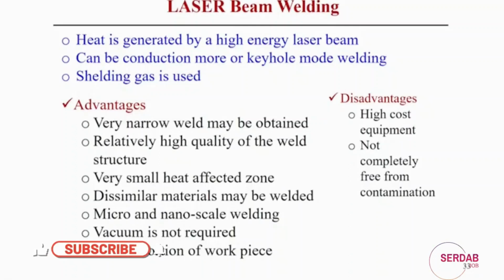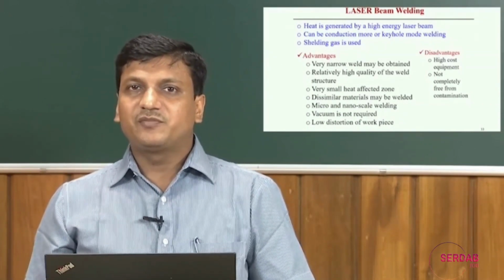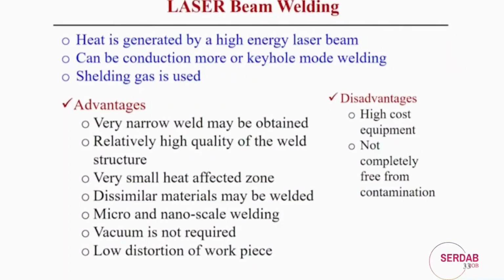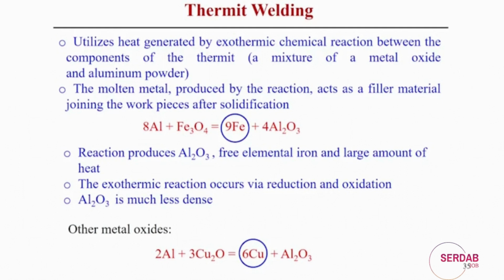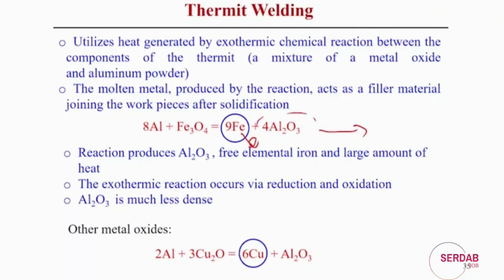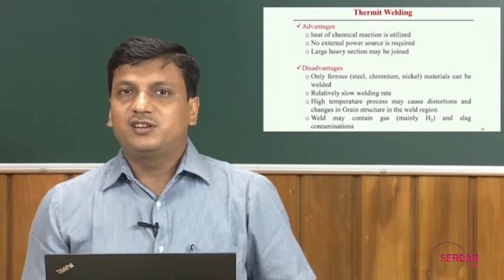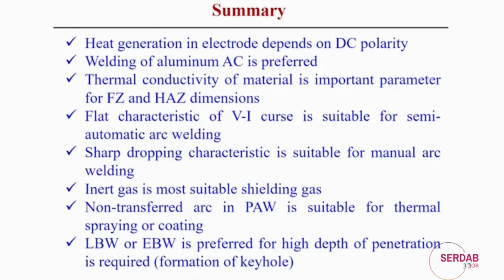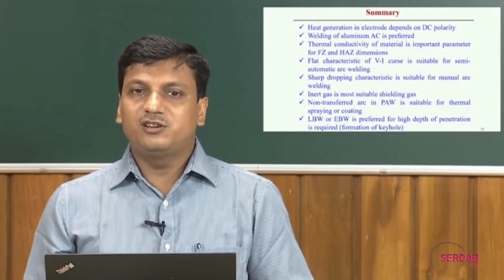Basics of Welding and Joining Technologies- Laser beam welding